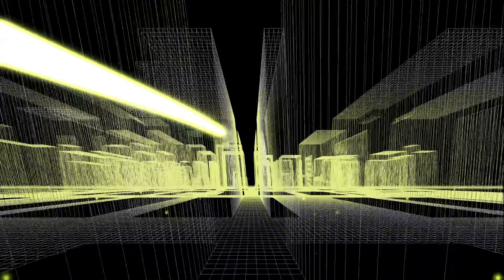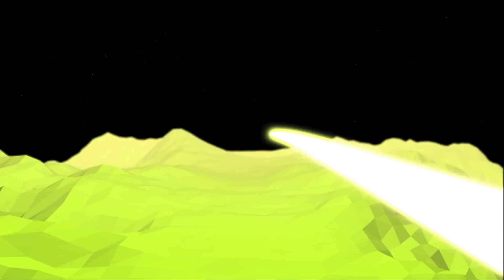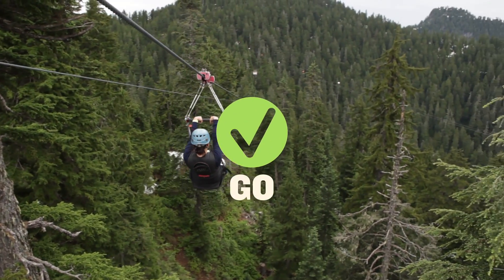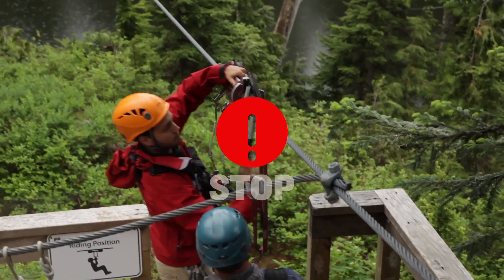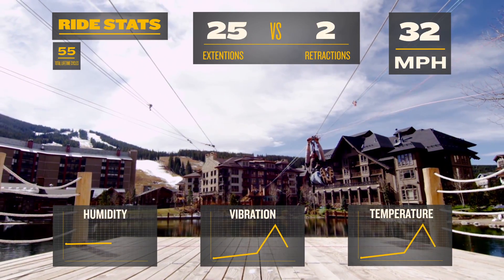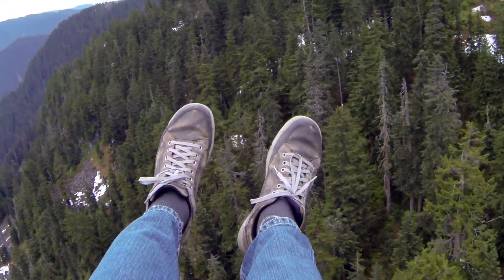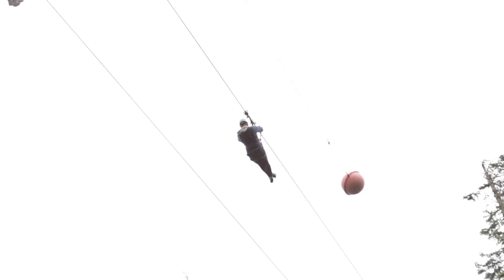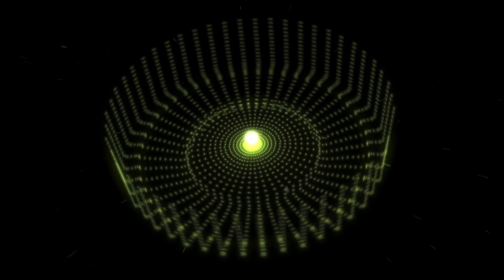Phase IV Wireless Sensor Partnership with IBM and Deloitte Digital Solve Headrush Inc. Monitoring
See how the partnership of Phase IV, IBM, and Deloitte Digital worked together to solve an equipment monitoring issue for Headrush Inc.

Phase IV is the official IoT wireless sensor partner for IBM and Deloitte Digital.